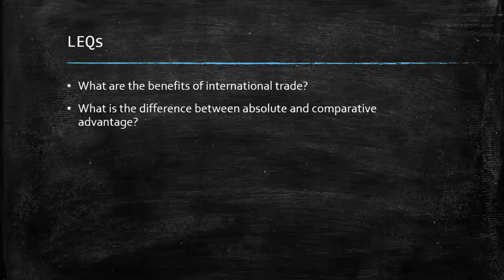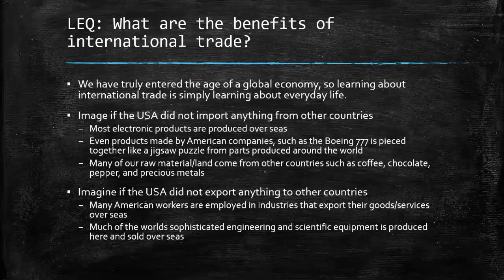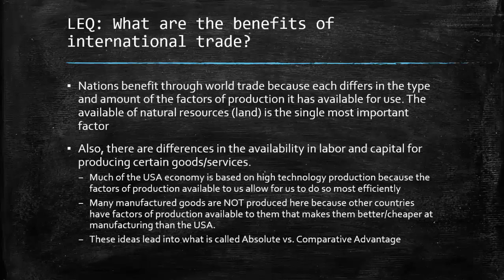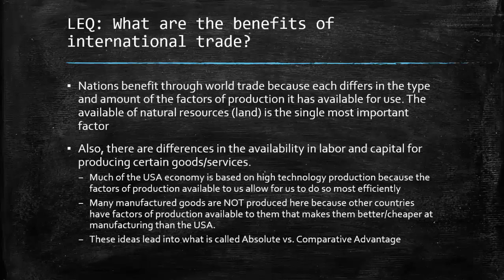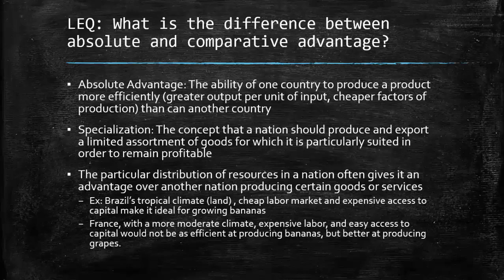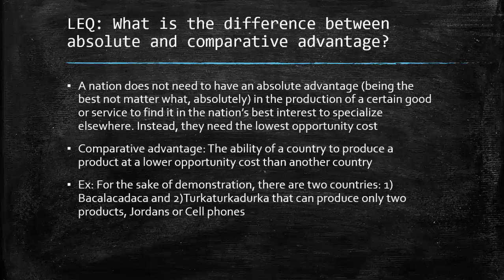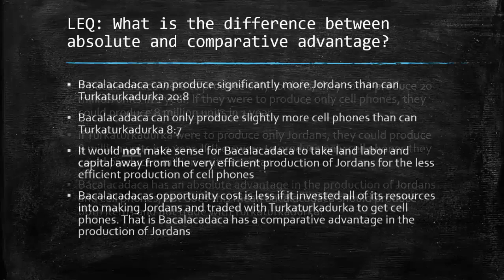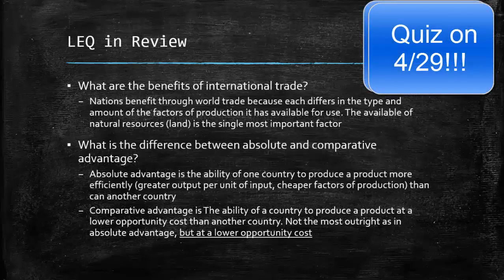Unit 6 Absolute vs Comparative Advantage Spring 2016